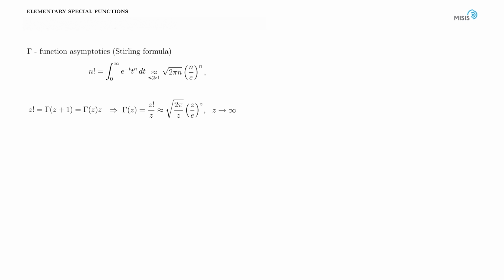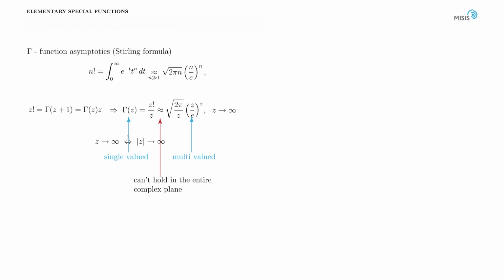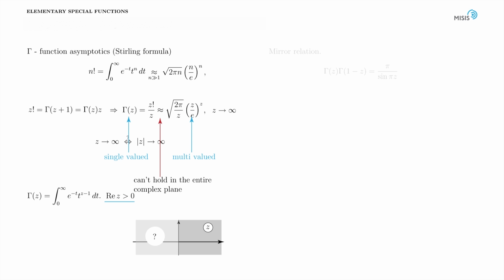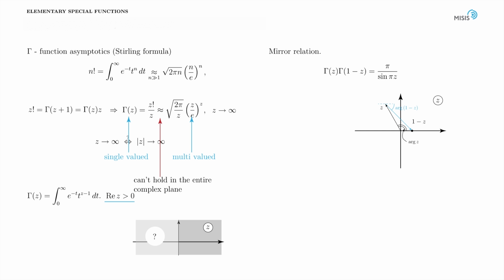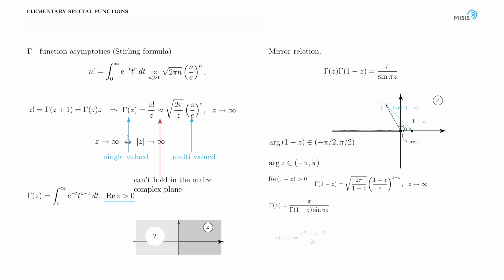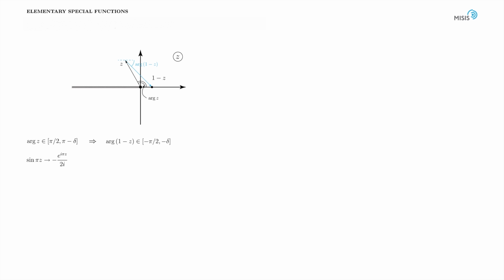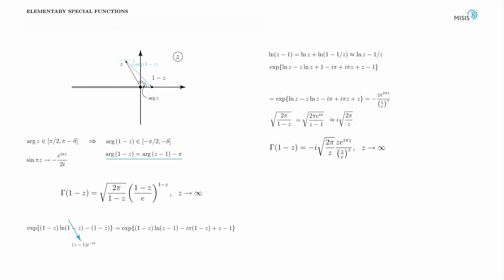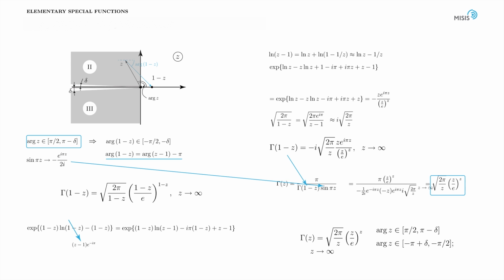3.3 Stirling formula and its analytic continuation